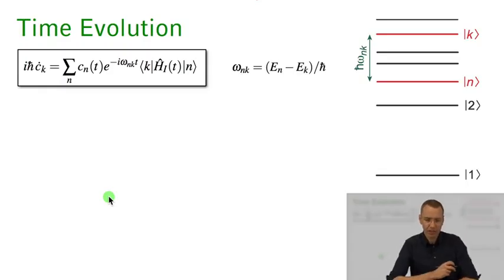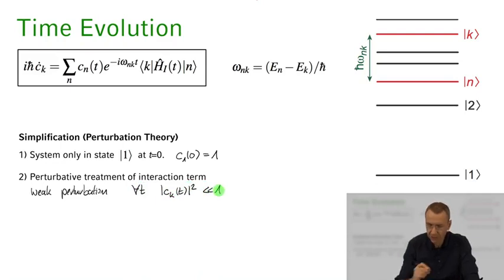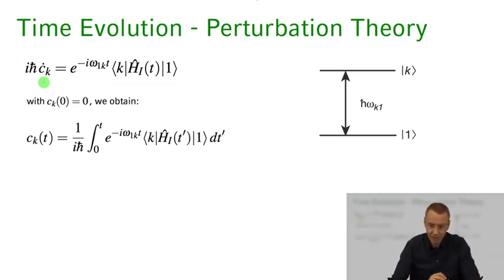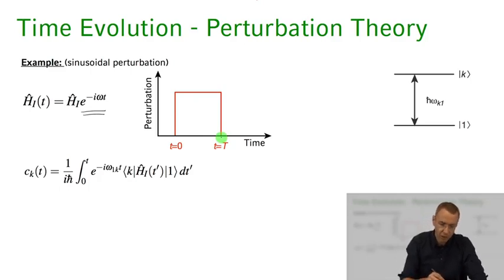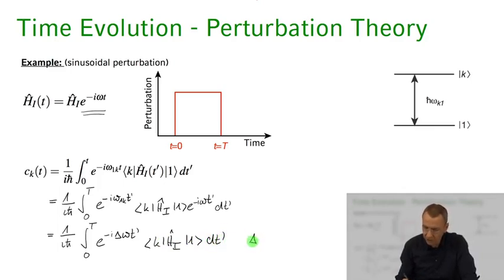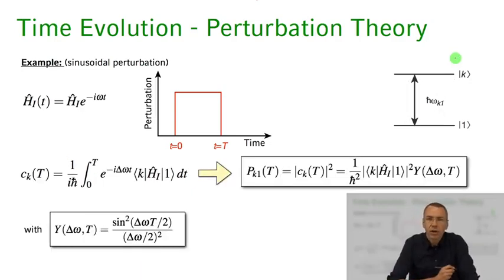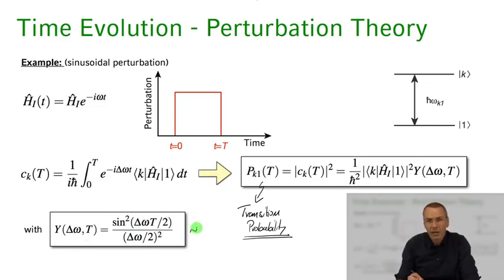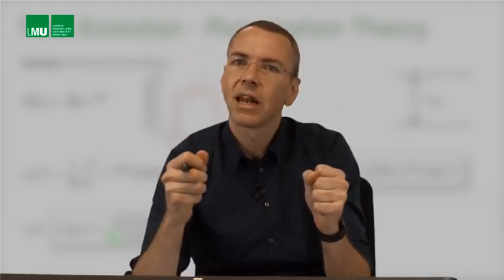Quantum Optics || 04 Time Dependent Perturbation Theory Part 1 9 18